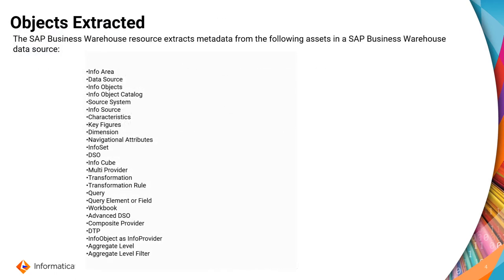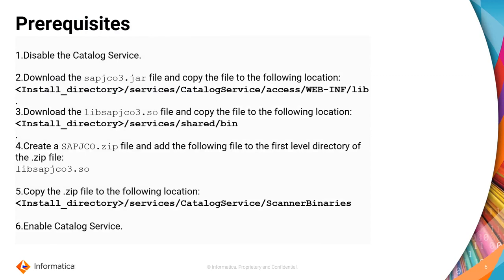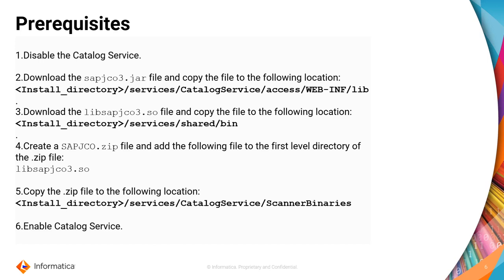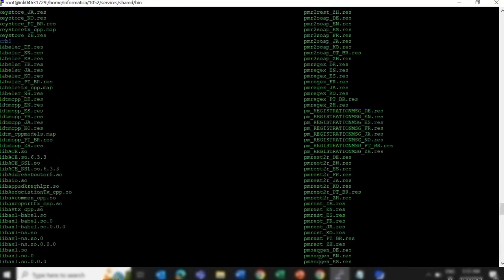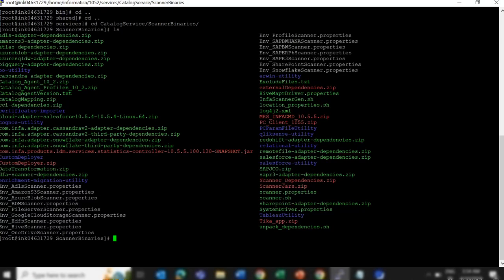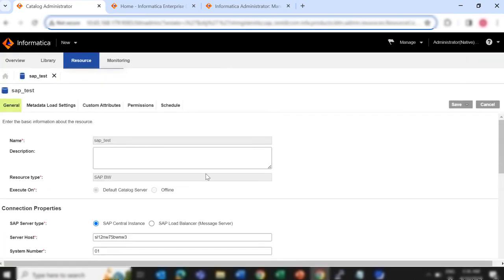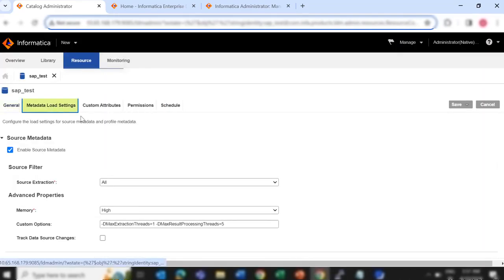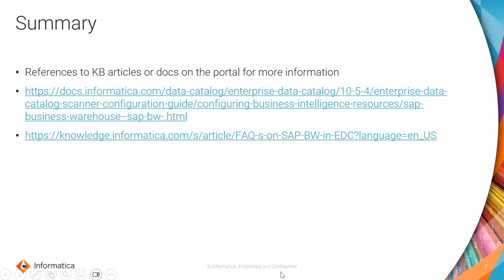SAP Business Warehouse in EDC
This video gives an overview of SAP Business Warehouse in EDC.